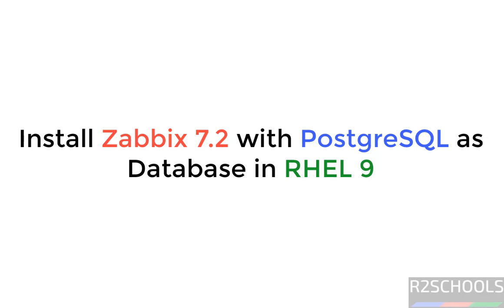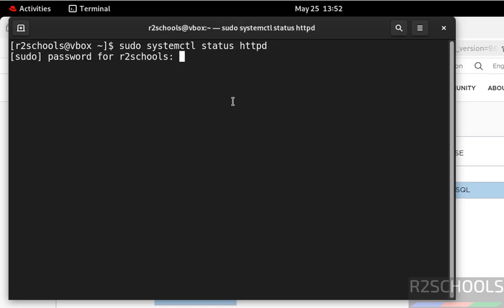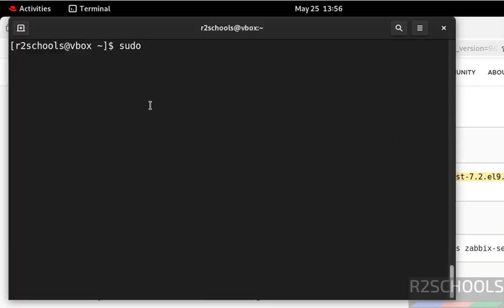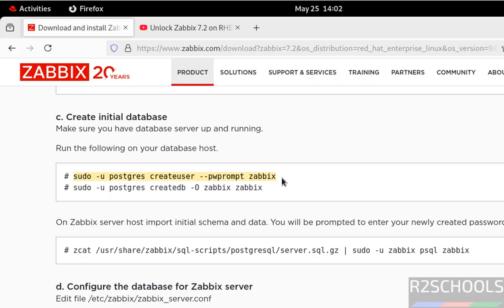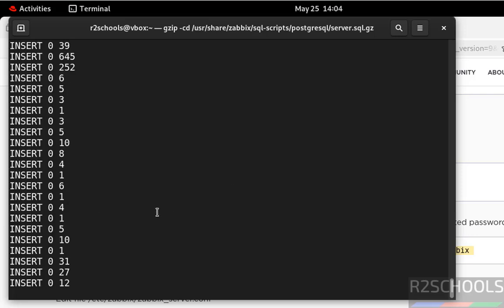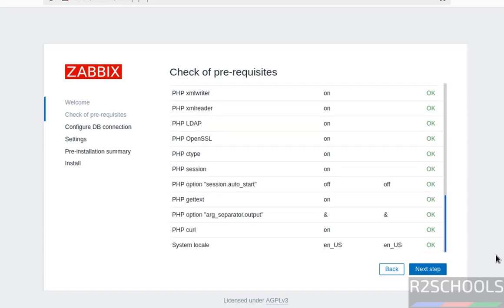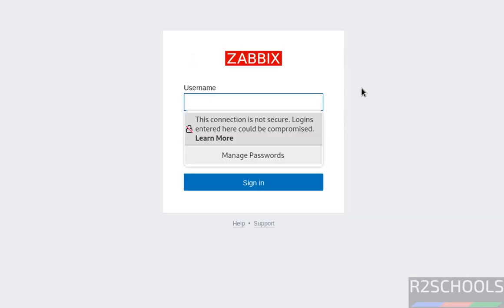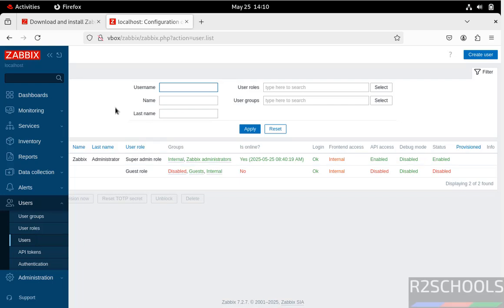How to Install and Configure Zabbix 7.2 with PostSQL as database on RHEL 9/9.5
This video provides a comprehensive guide on how to install and configure the latest Zabbix 7.2 monitoring solution using PostgreSQL as the backend database on RHEL 9. We'll walk you through essential steps, including:

Preparing your RHEL 9 system
Installing PostgreSQL and creating the Zabbix database
Installing the Zabbix server, frontend, and agent packages
Configuring the Zabbix server to connect to PostgreSQL
Setting up the Zabbix web frontend
Performing initial Zabbix setup and login
Perfect for system administrators, DevOps engineers, and anyone looking to set up a robust, open-source monitoring system for their IT infrastructure.

List commands executed in this video:

sudo dnf install httpd php php-fpm php-mysqlnd php-ldap php-bcmath php-mbstring php-gd php-pdo php-xml

password: zabbix

how to install zabbix 7.2 on RHEL 9,
zabbix 7.2 installation with postgresql RHEL 9,
install and configure zabbix server 7.2 RHEL 9,
RHEL 9 zabbix 7.2 postgresql setup tutorial,
zabbix monitoring server setup with postgresql RHEL,
complete zabbix 7.2 install guide RHEL 9,
zabbix server 7.2 configuration with postgresql,
install zabbix frontend on RHEL 9,
step by step install zabbix 7.2 RHEL postgresql,
how to use postgresql database for zabbix RHEL,
RHEL 9 zabbix 7.2 postgresql configuration,
zabbix 7.2 postgresql backend installation RHEL,
monitor network using zabbix 7.2 RHEL 9,
zabbix latest version 7.2 setup RHEL server,
zabbix postgresql installation tutorial 2025,